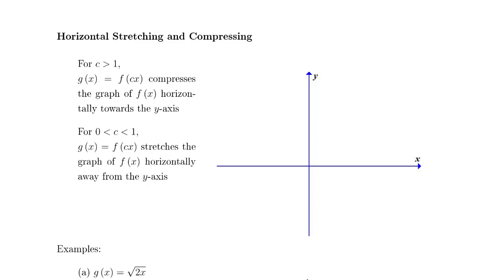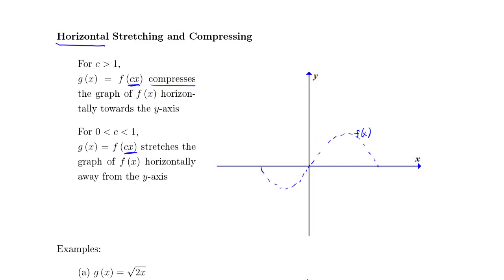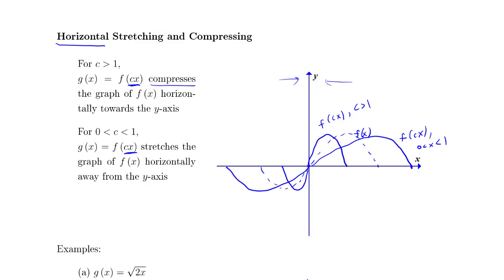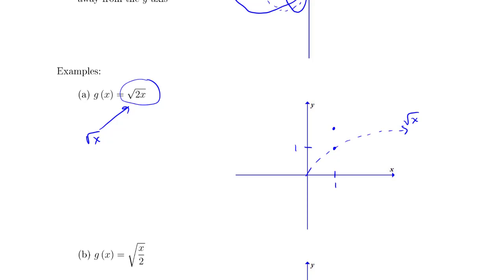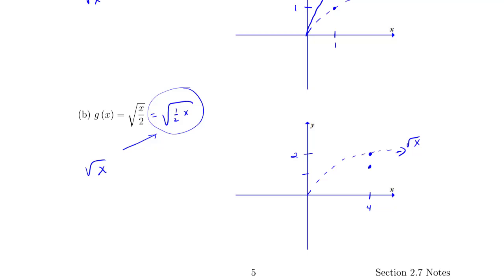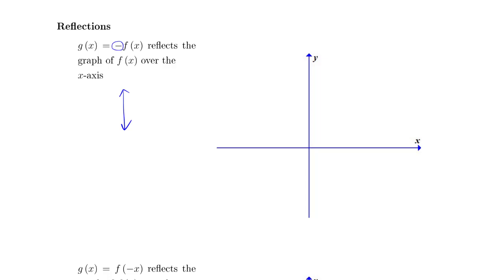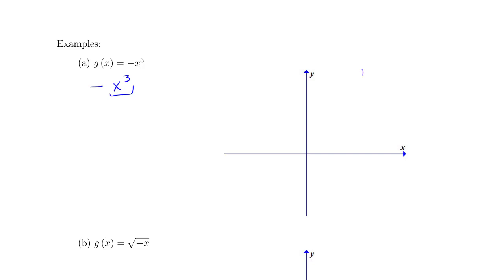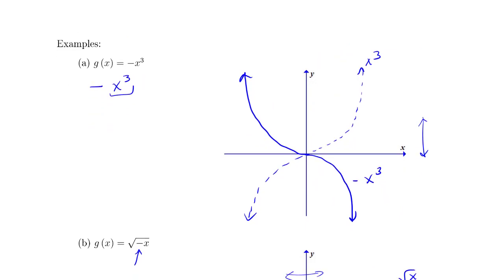CollegeAlgebra Sect 2 7 TransformFcns Part 3